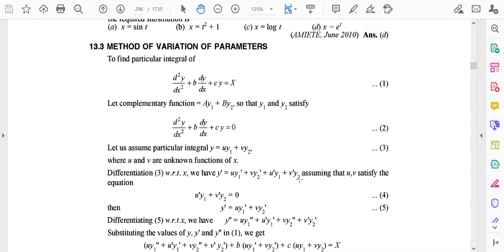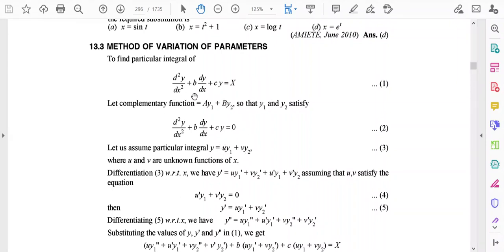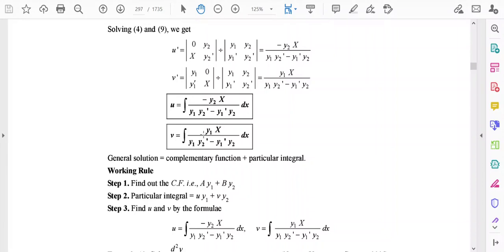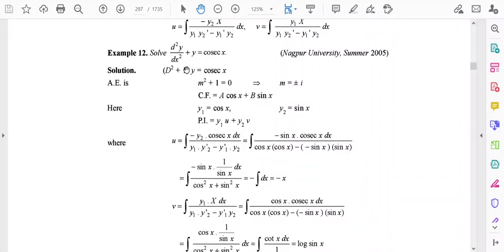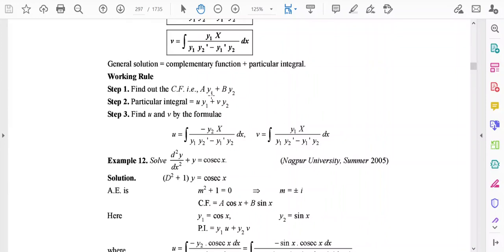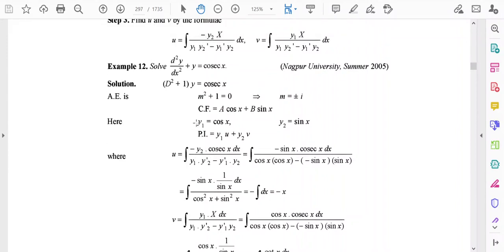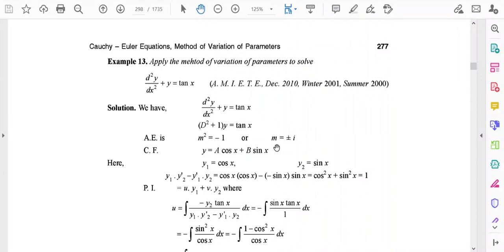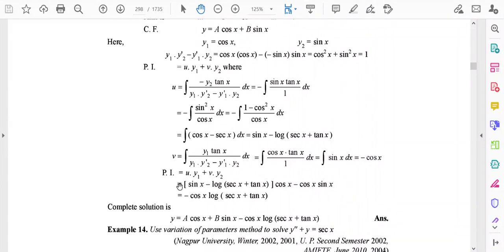2nd order linear differential equation wronskian